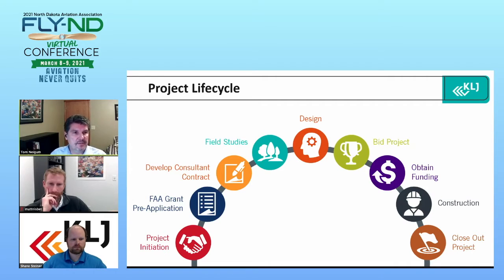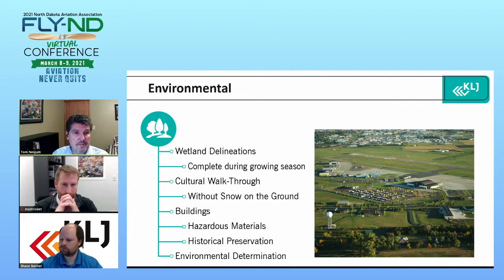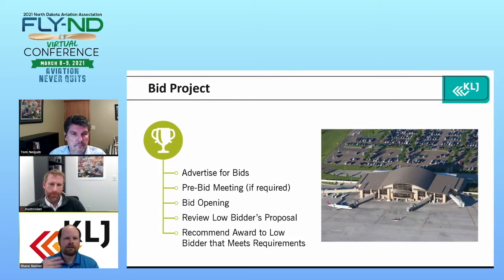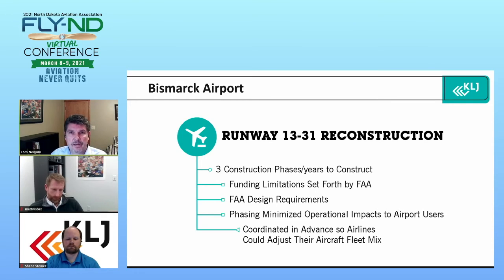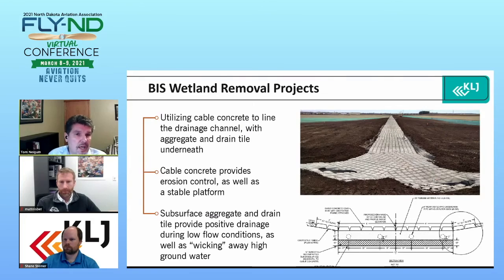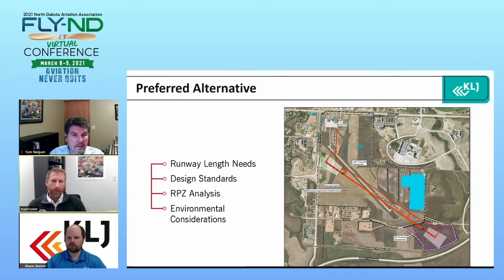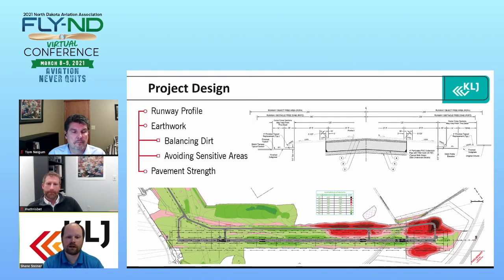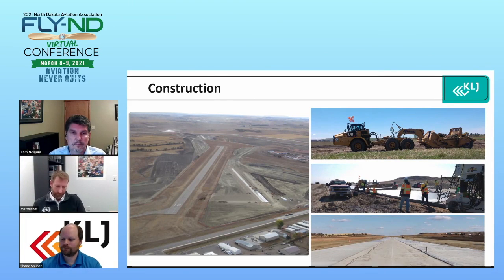D2.C1-Project Life Cycle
Project Life Cycle
Day 2 Channel 1